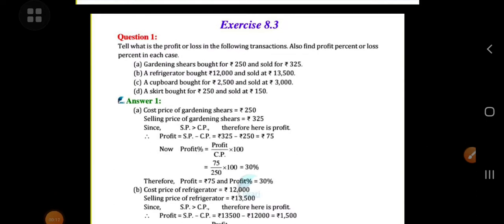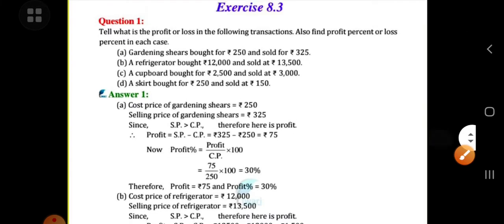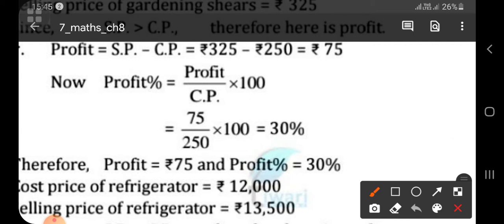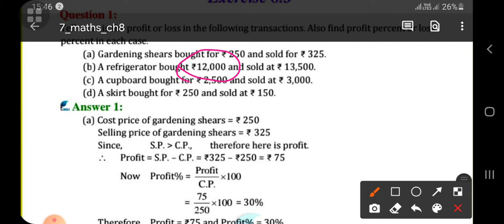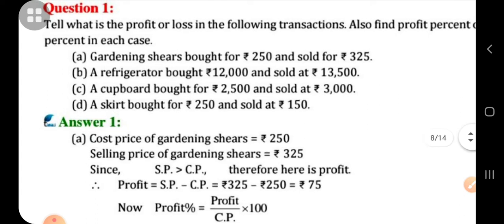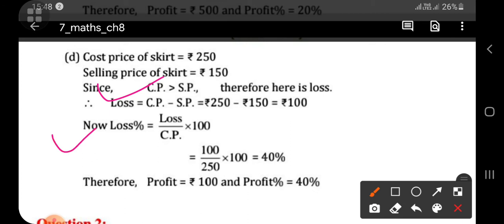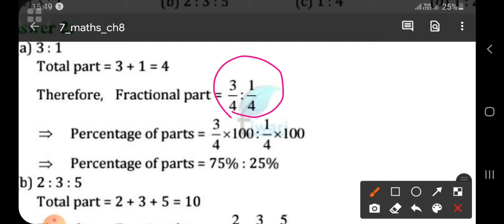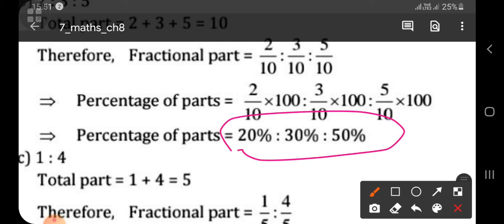Maths 7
MATHS